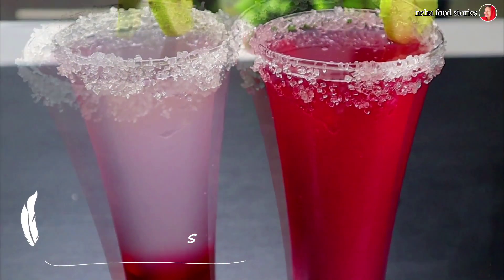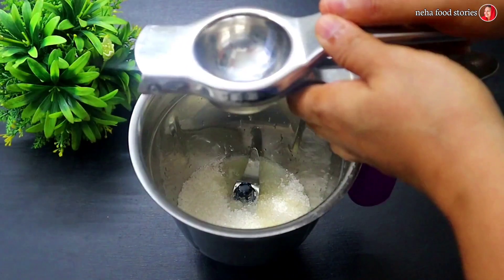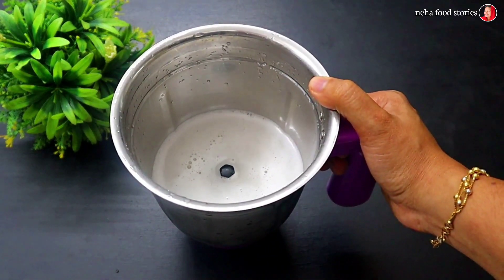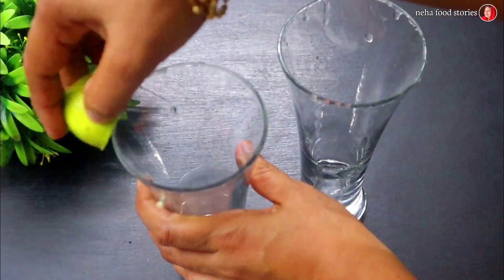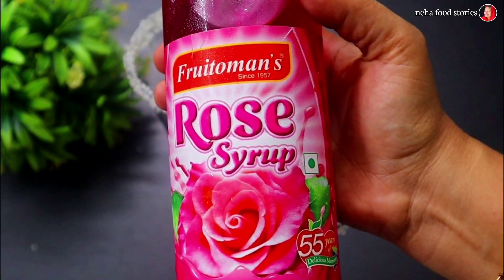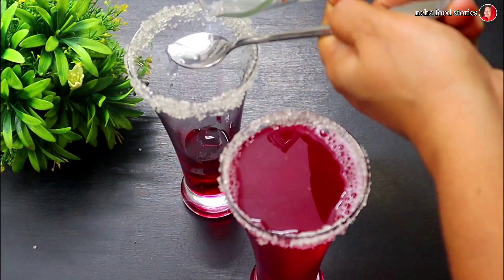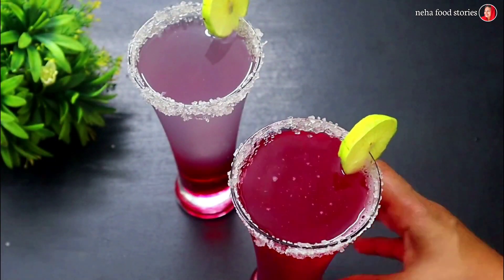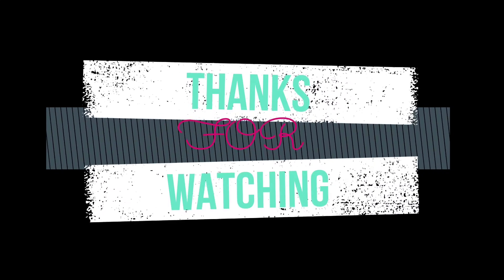നാരങ്ങാവെള്ളം ഇങ്ങനെ ഒന്നു ഉണ്ടാക്കിനോക്കണേ!ഒരൊറ്റ ഫ്‌ളവേറിൽ 2 ടൈപ്പ് നാരങ്ങാവെള്ളം/Rose Lemon juice